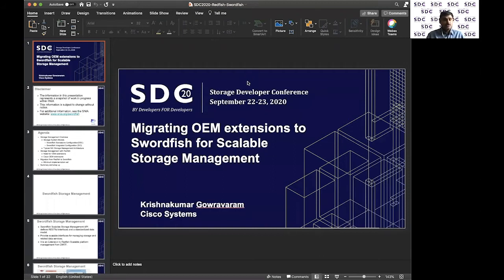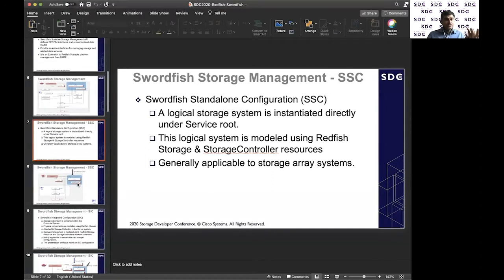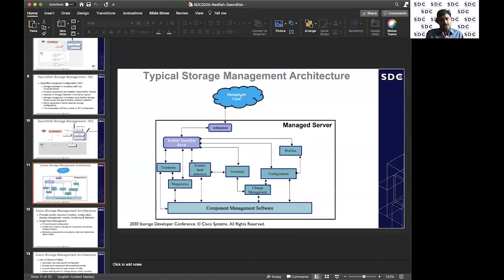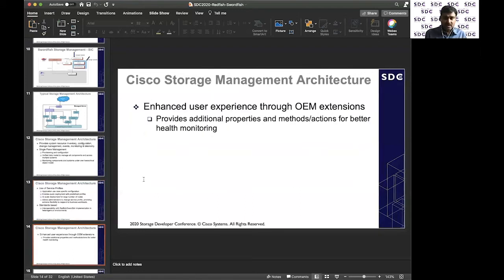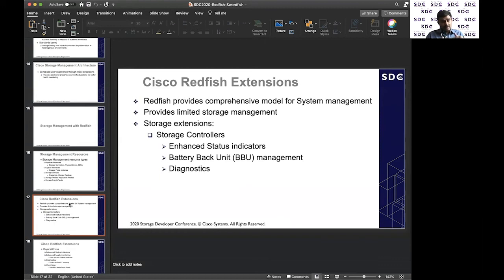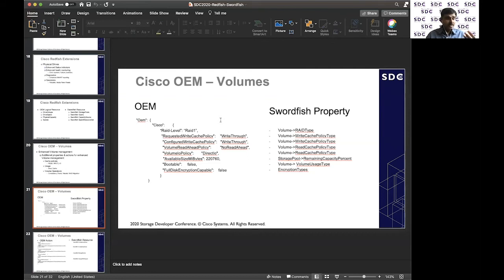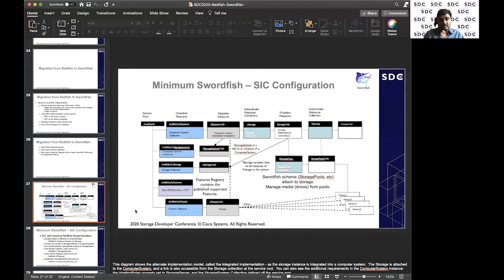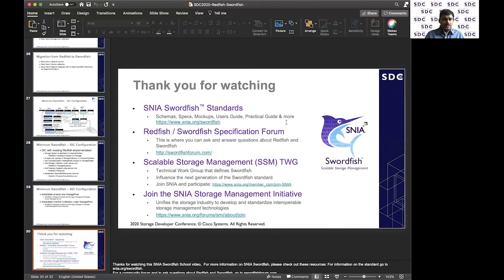SDC2020: Migrating OEM Extensions to Swordfish for Scalable Storage Management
Before the release of the SNIA Swordfish™ v1.1.0 specification, direct attach server vendors trying to accomplish scalable or complex storage management in the DTMF Redfish® standard, had to use OEM extensions to extend the limited storage management functionality that Redfish provides. Redfish is designed to manage converged, hybrid IT and the software defined data center. During this presentation, the speaker from Cisco will provide an overview of the company’s existing storage management solution using Redfish storage and OEM extensions. The speaker will also discuss Cisco’s implementation experience to-date that consists of planning the migration of its OEM storage management Redfish extensions to the standards-based schema in the v1.1.0 SNIA Swordfish specification.

Learning Objectives
Overview of Cisco storage management.
Where Cisco has integrated advanced Swordfish concepts such as storage pools, volume management, storage groups, replication, volume snapshots and clones.
The ease of which an OEM extension to Redfish can be migrated to Swordfish to adhere to an easy-to-use industry-wide standard.

Presented by
Krishnakumar Gowravaram, Senior Technical Leader and Architect, Cisco